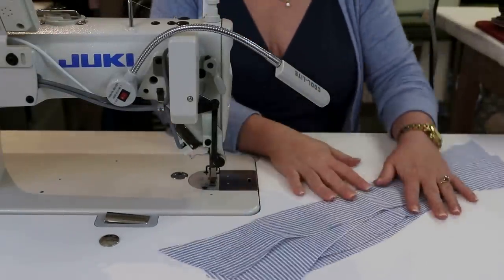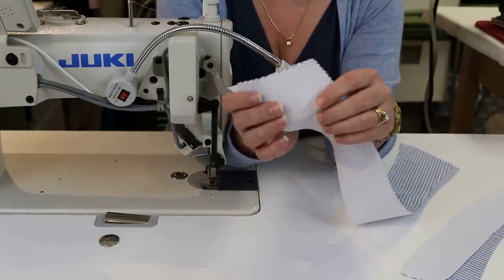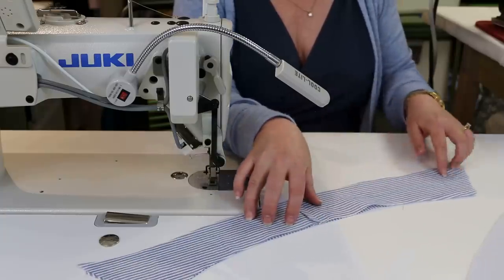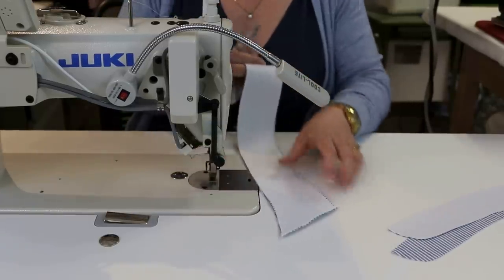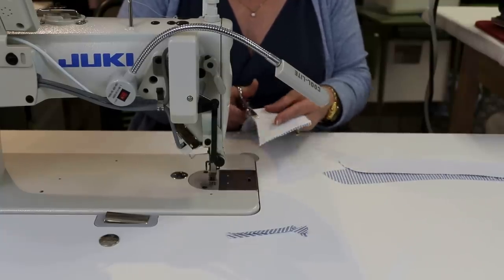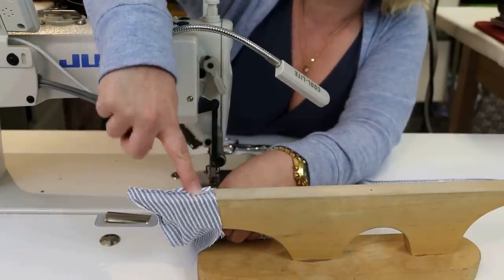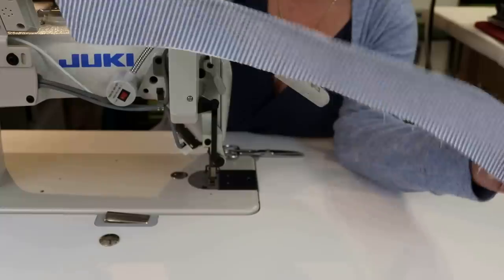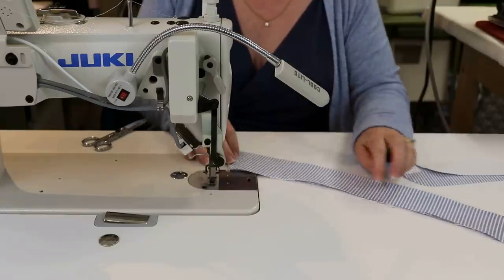Tutorial: How to Sew A Collar And Collar Stand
Welcome back to another sewing tutorial!  Today, we are going over how to sew a collar and a collar stand.  As always, leave any questions in the comments below!